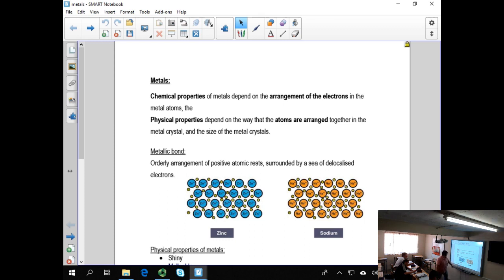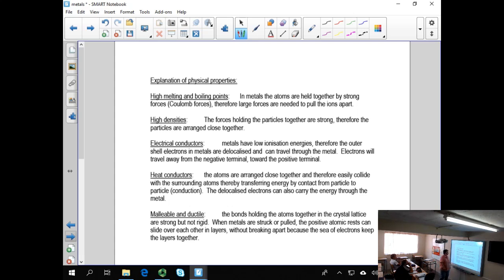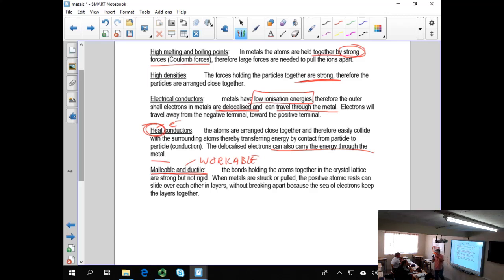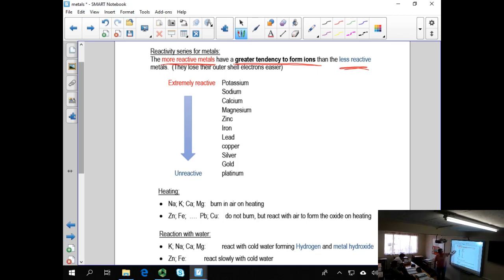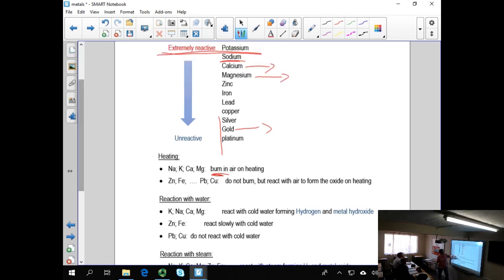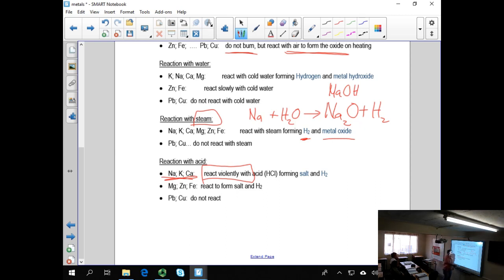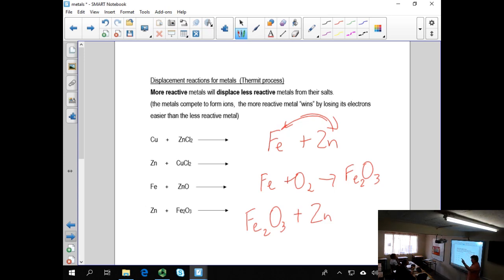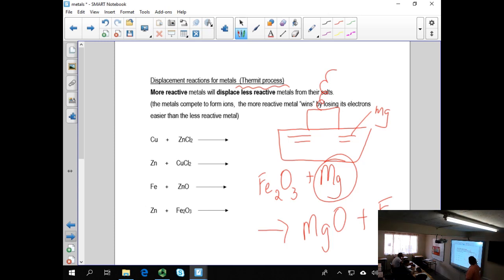LearnOnOne Gr 10, 11 & 12 | Physics | Waves 1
LearnOnOne on One Africa TV, available on DStv (284), GOtv Namibia (90), DStv Now App, tv2Africa.com/Tv2Africa App, Facebook, Youtube and Twitter. Content provided Eduvision | Made possible by AllanGray & Namdeb.